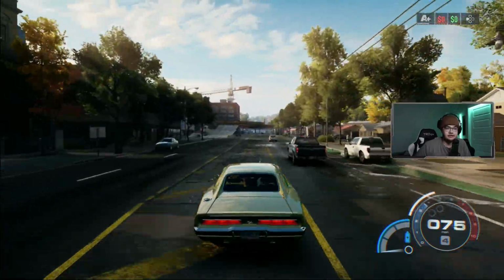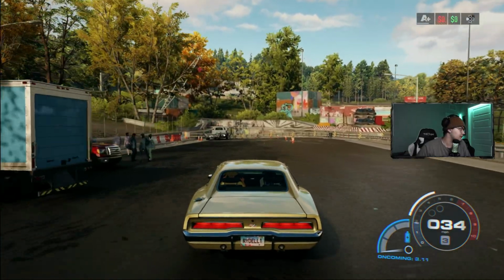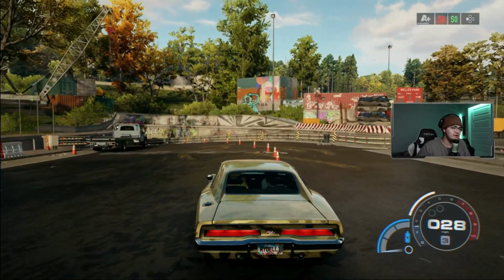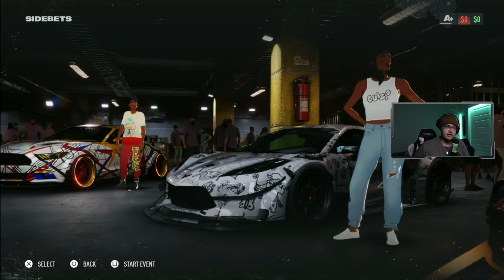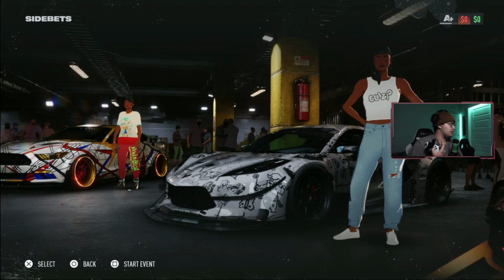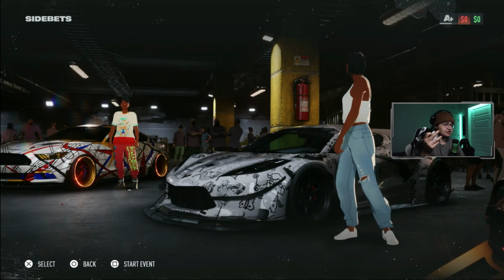NEED FOR SPEED UNBOUND IS BROKEN (LITERALLY UNPLAYABLE) *FIX THIS ASAP*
I'm not mad, I'm just disappointed... $70 And I can't even access the full game because it is broken... I'm speechless... @CriterionGames